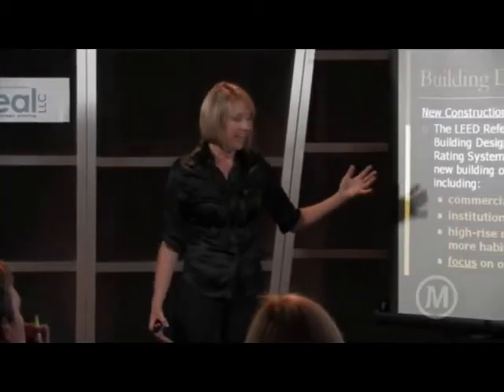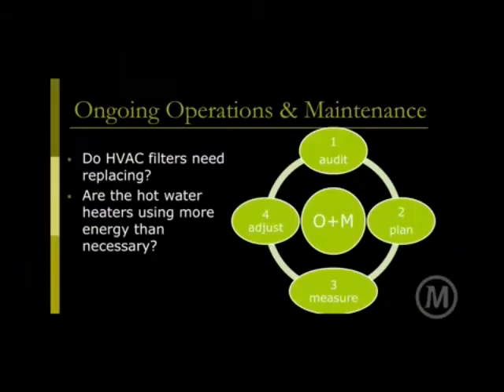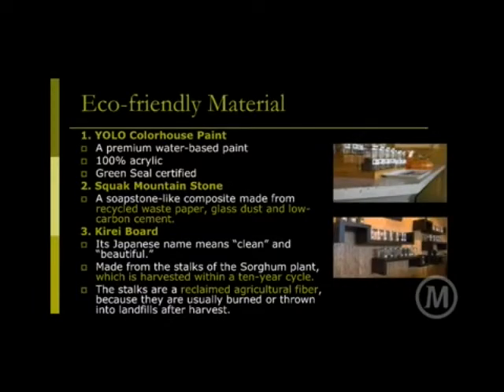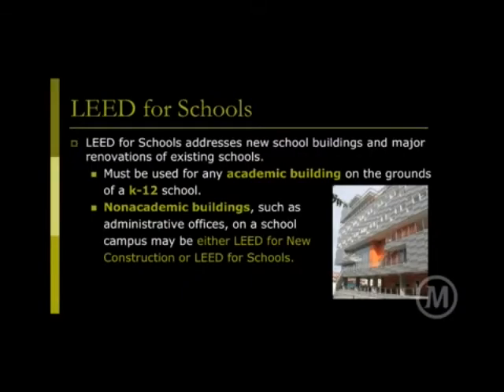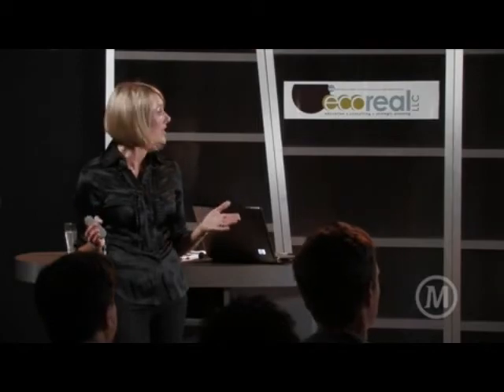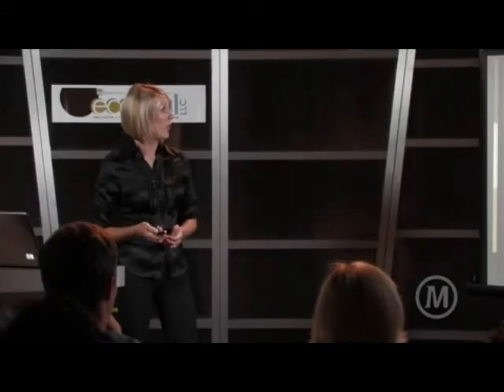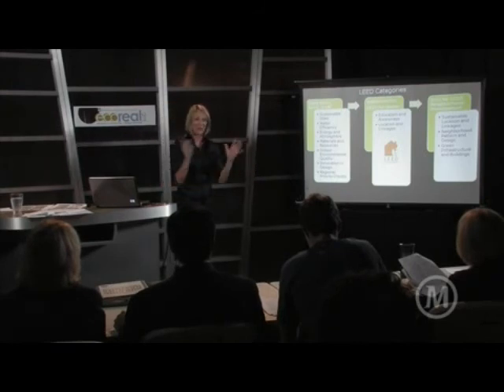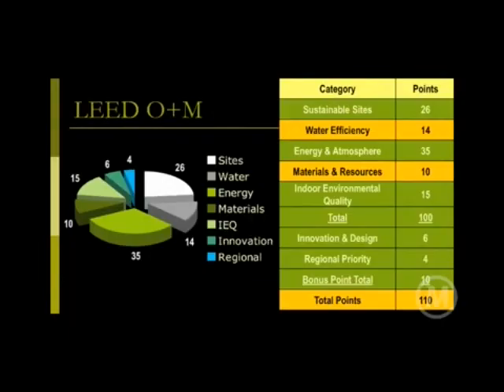Get REAL Part 1 continued